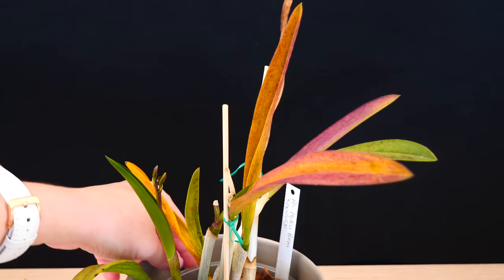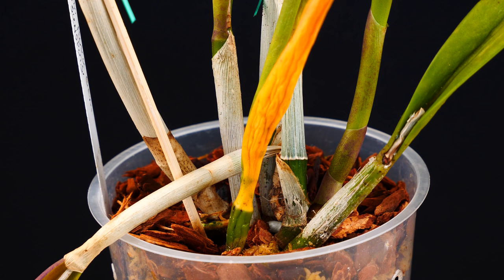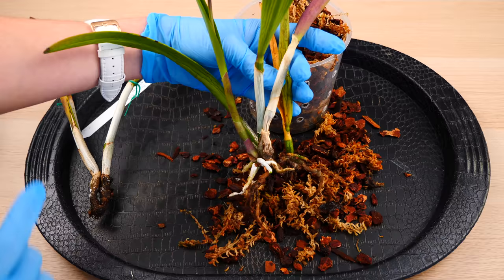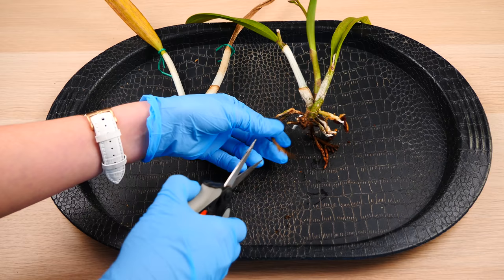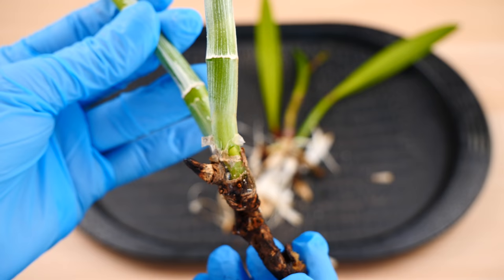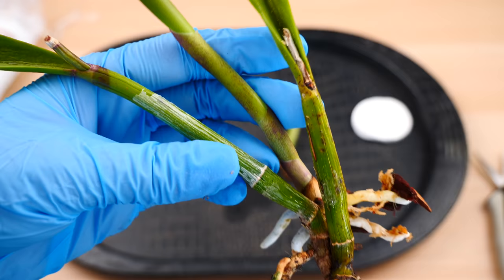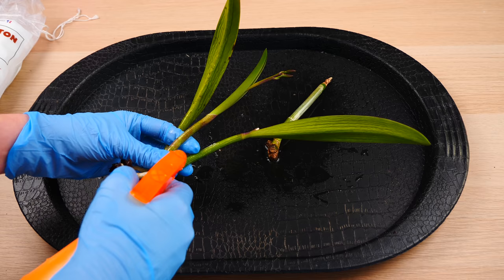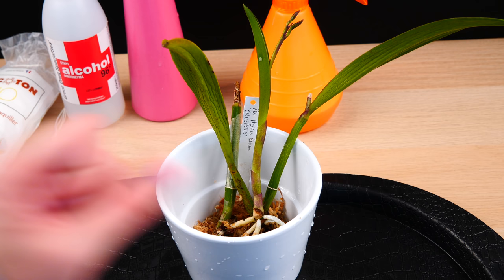Saving Orchid with severe Scale Insect damage - This was worse than I thought! 😨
Today we take care of my Cattleya type Orchid we discovered had a Scale insect problem.. and things are worse than I thought!

In the past I dealt with various common Orchid pests, but Scale insect wasn't a big problem.. until now. So here's an opportunity to see how to deal with them!

I am not a fan of pesticides with high toxicity levels, so I prefer milder approaches, even if they might need more attention to properly fix the problem. I use mineral oil solutions successfully. These can be purchased from dedicated stores, or DIY'ed in case none are available.

🌸 Want to send me something? Here's my address!
Orchid Nature
🌸 Other things I use:
Fertilizer and supplements:
Shelf units:
Lerberg, Mulig, Omar from IKEA